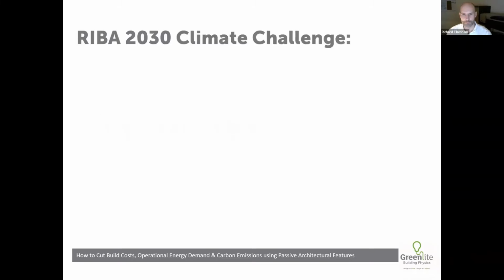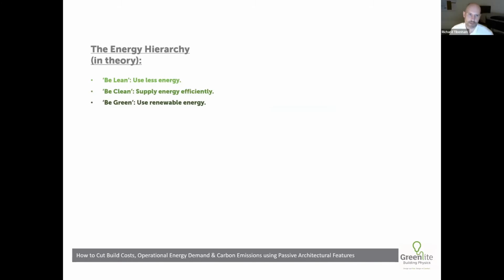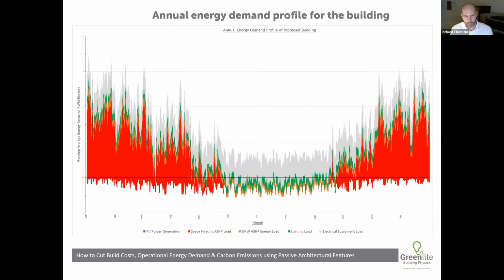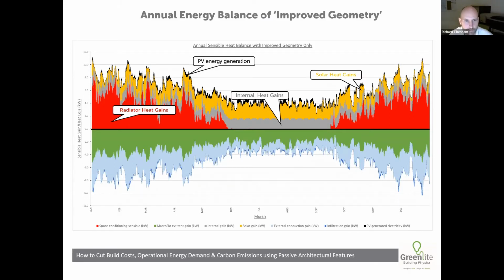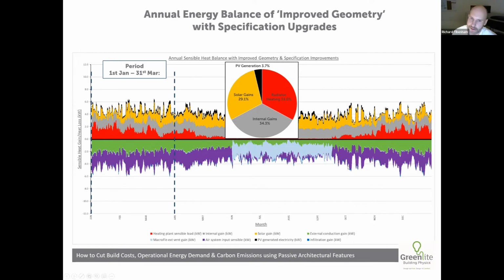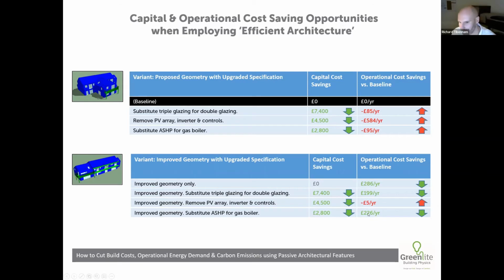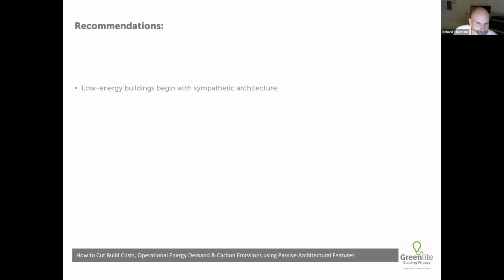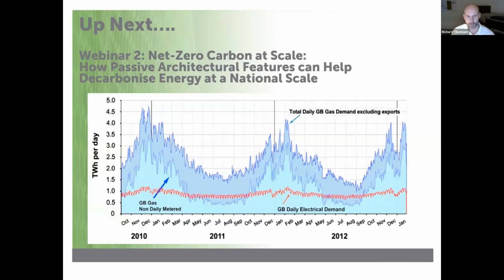Greenlite Building Zero-Carbon Series Webinar 1: 18.11.20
Greenlite Building Physics are delighted to announce the start of a new and exciting free webinar series discussing the delivery of zero-carbon and zero-energy buildings.

Richard Tibenham of Greenlite Building Physics illustrates the high returns and financial cost savings available from passive architectural features. We explain why 'architectural efficiency' will become increasingly essential if emerging compliance trends are to be realised.

In particular, the webinar focuses on how this approach relates to the 'RIBA 2030 Climate Challenge'. As RIBA note, 'Exchanging knowledge and information, especially at the early stages of a project, ultimately leads to better buildings. The technical input that an engineer can provide is all the more useful when the scale of the challenge to improving building energy efficiency is considered'. Through this webinar, it is hoped that the relationship between architects and energy consultants can be further developed as we collectively work towards truly zero-carbon designs.

This webinar lasts approximately 45mins + Q&A.